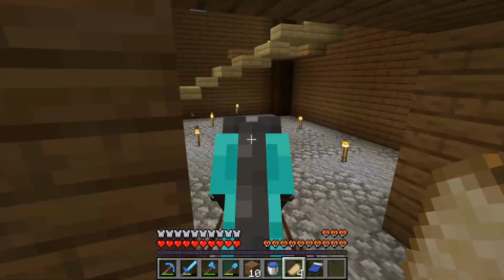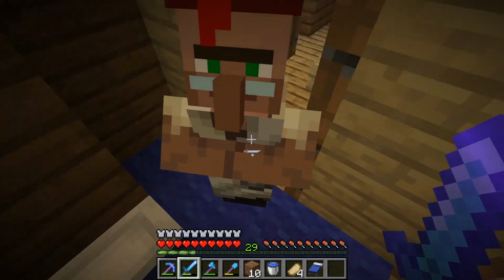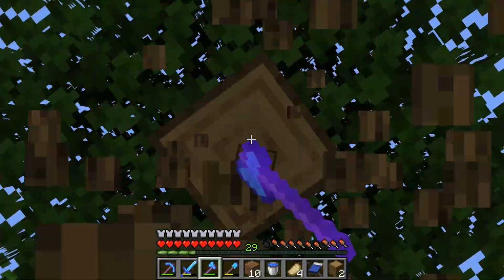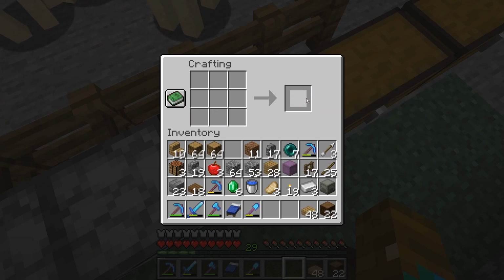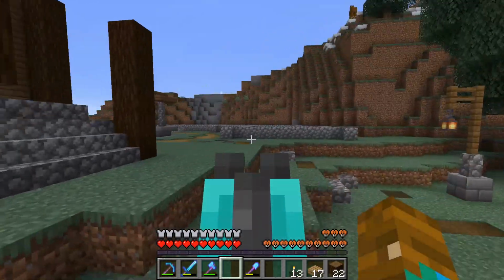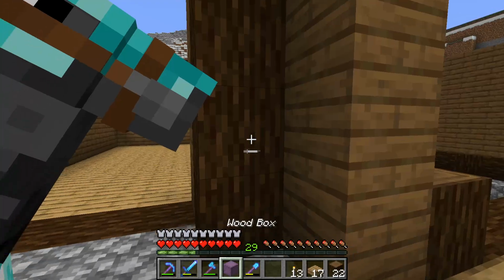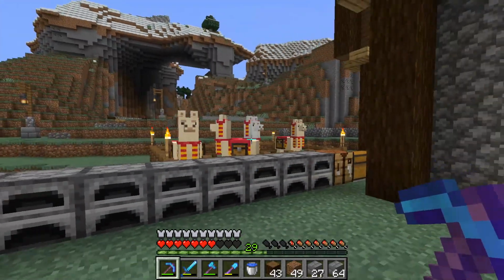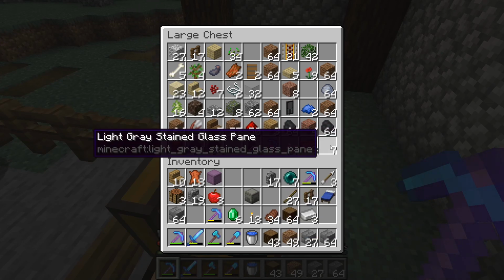Tumbling around in Timble Town - Strike the Earth [Minecraft Let's Build]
Episode 8 - Today the Laughing Golem hangs out in Timble Town!